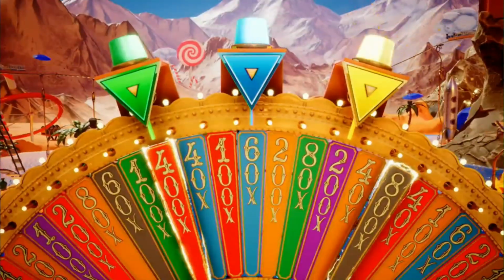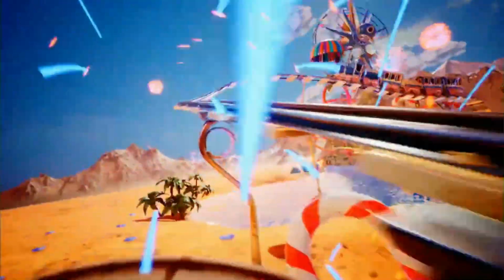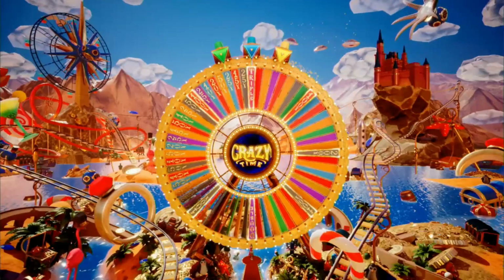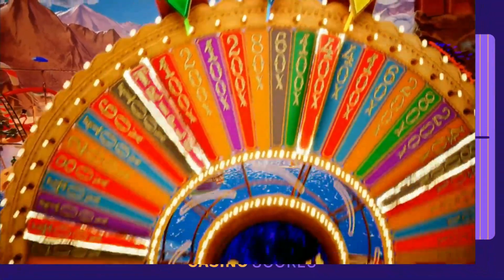2 Big Wins Today on Crazy Time - 04/08/2023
Big Wins today on Crazy Time: 4th of August 2023

On Casino Scores we have 2 big wins today!
They are almost the same, with 400x multiplier and €533,438 & €881,318
payout respectively!

00:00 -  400x on Crazy Time
01:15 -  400x on Crazy Time

🔞Gamble Responsibly🔞
1. Don't think of gambling as a way to make money.
Gambling should be seen as a form of entertainment and even if you can win in the short run, the house always has an edge in the long run.